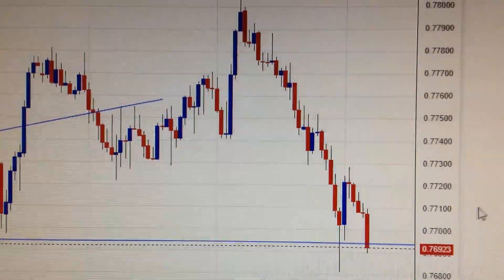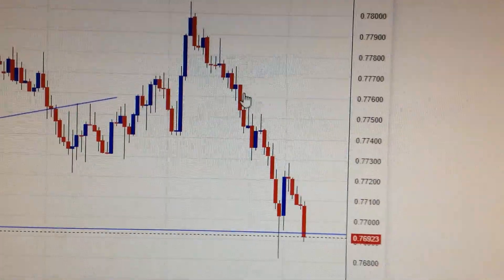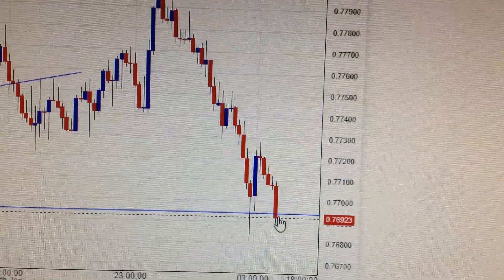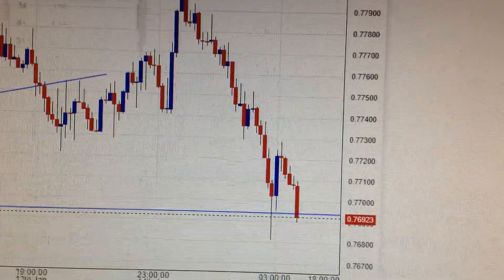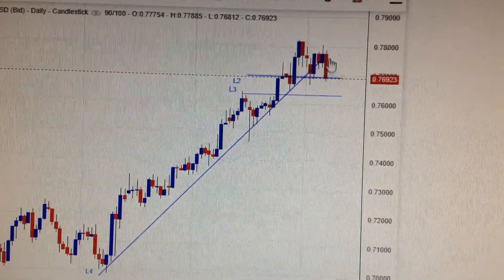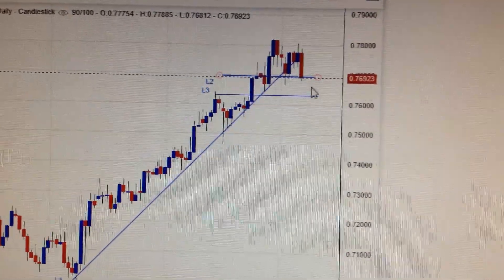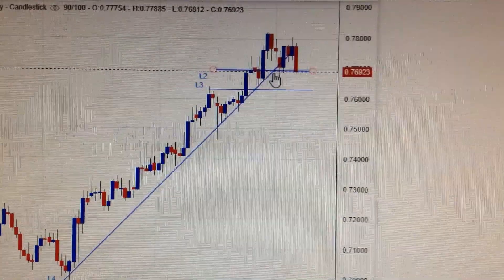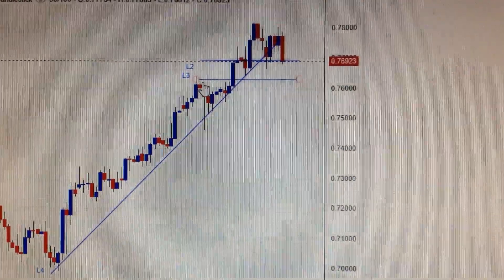AUD USD Foreign Exchange Price Trend Analysis Financial Market 0116